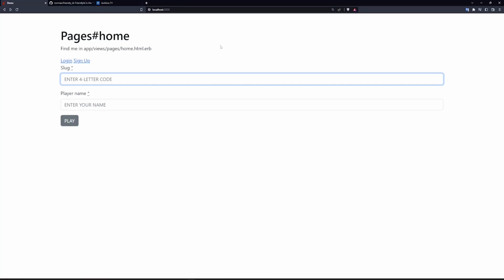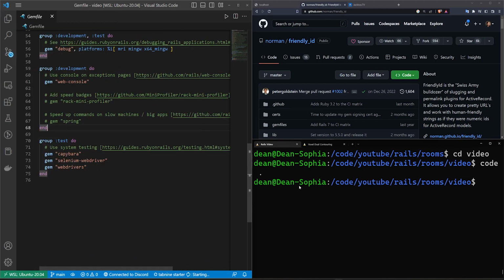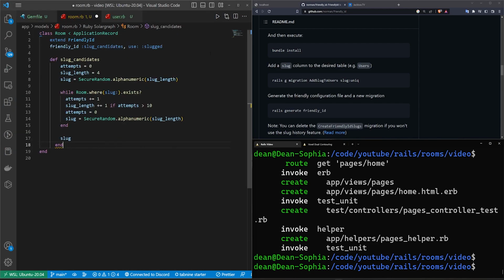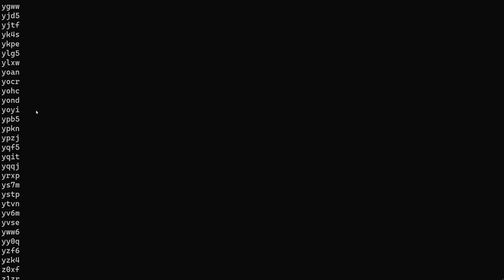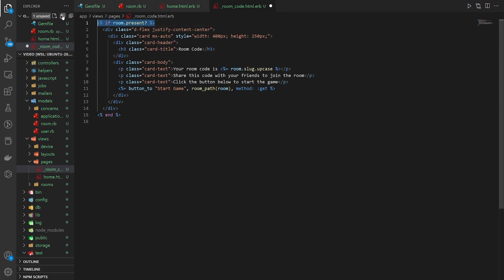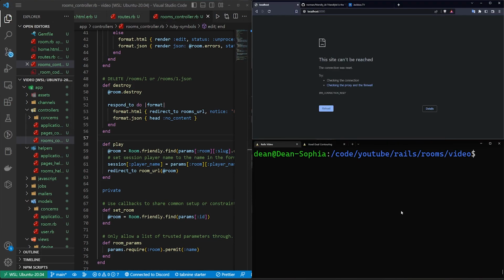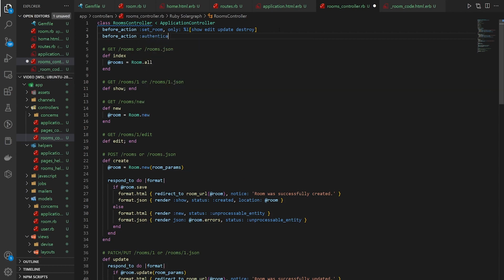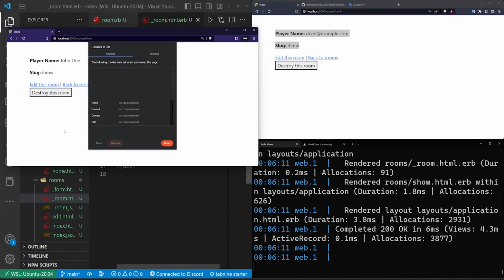Jackbox Style Room Codes in Ruby On Rails 7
After the real time drawing in action cable video, someone requested I cover creating 4-character room codes like Jackbox does but in Ruby on Rails 7!